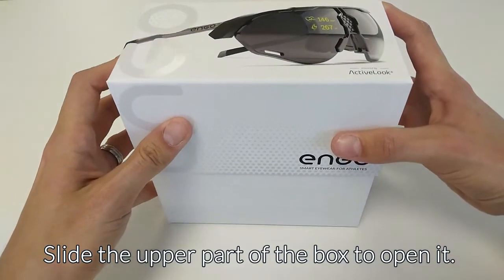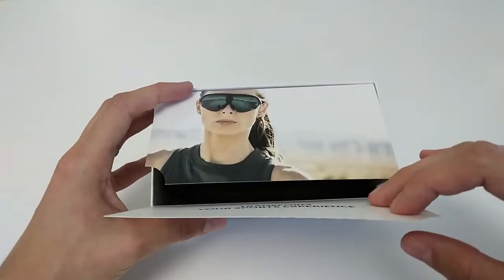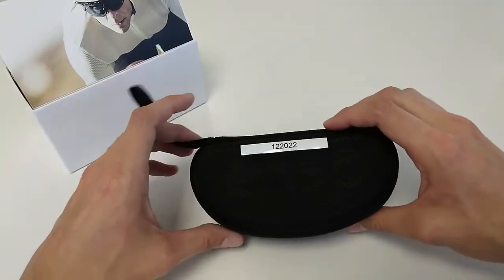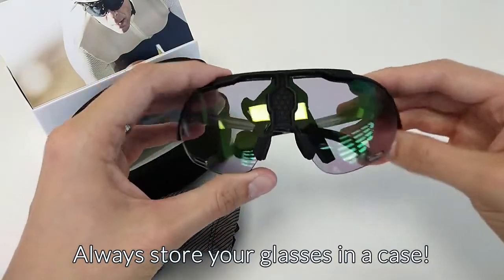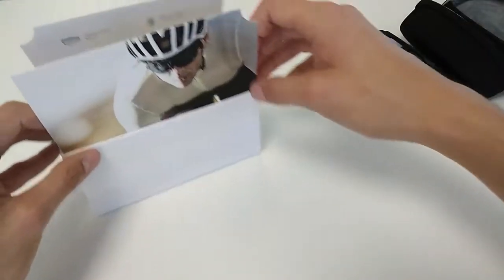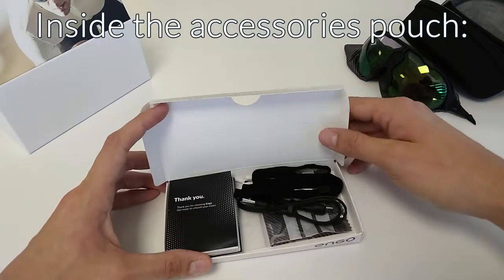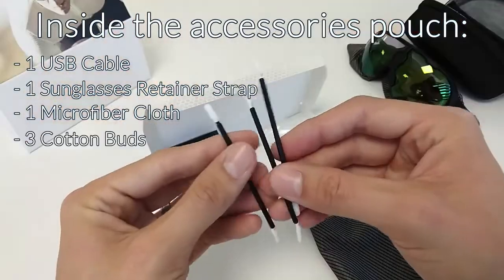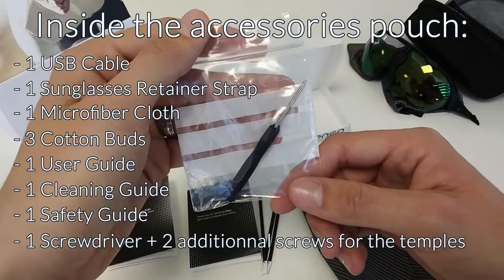ENGO - What's in the box ?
This video will show you how to use your ENGO 1 Smart Eyewear.